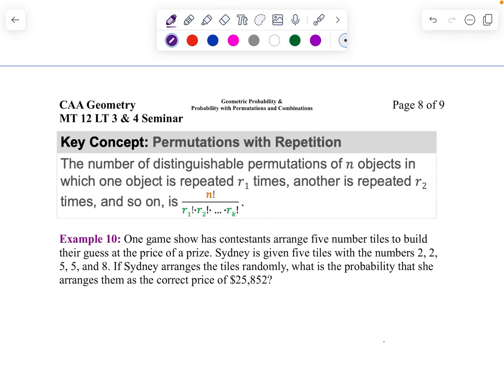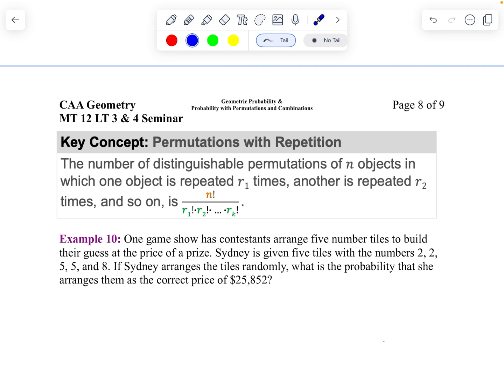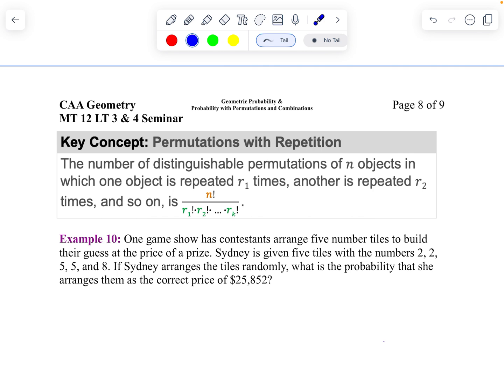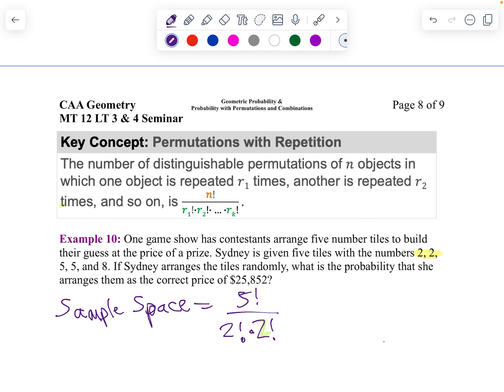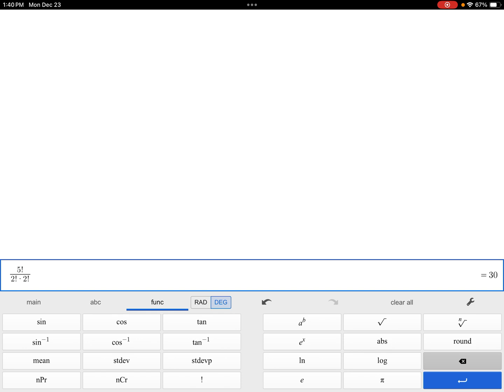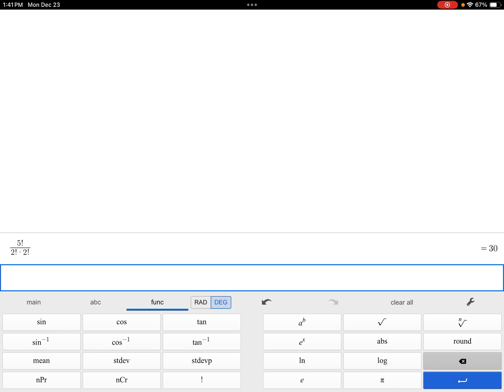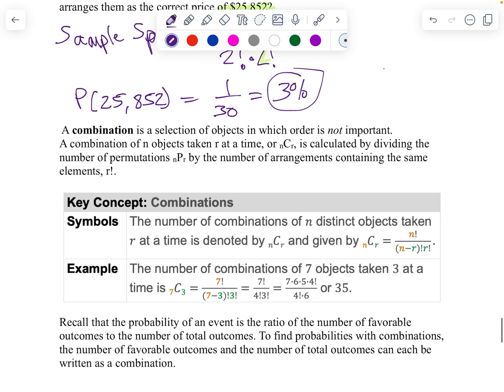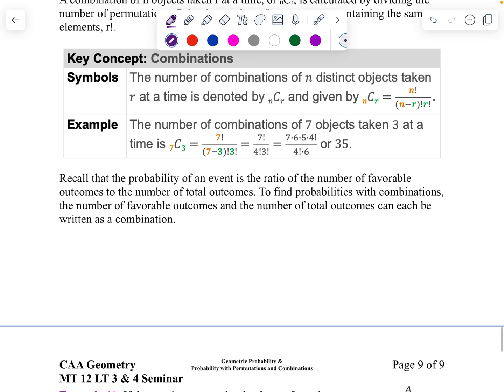Geometry MT 12 LT4 seminar part 6 permutations and combinations ￼